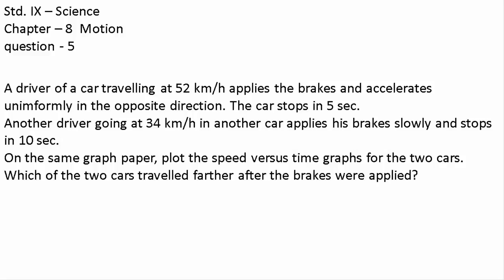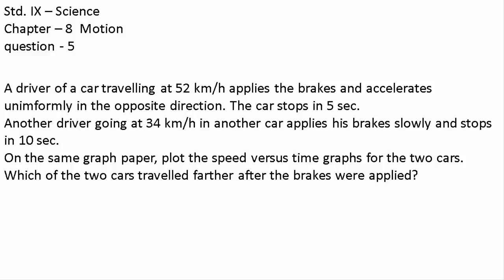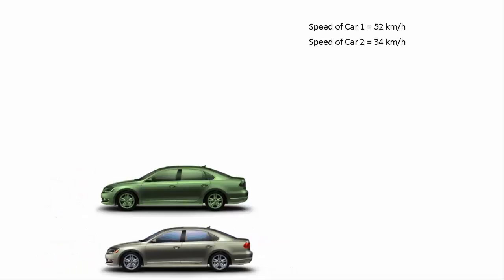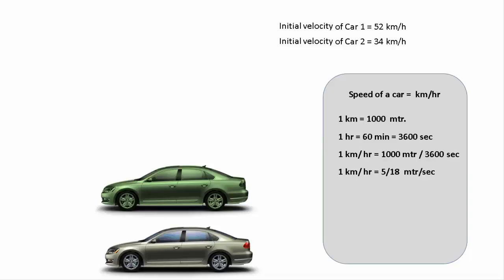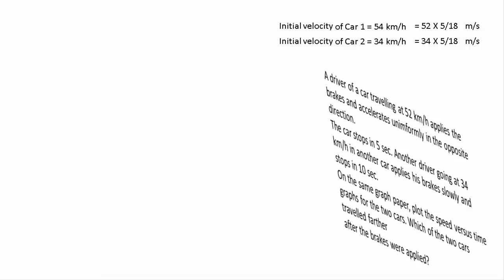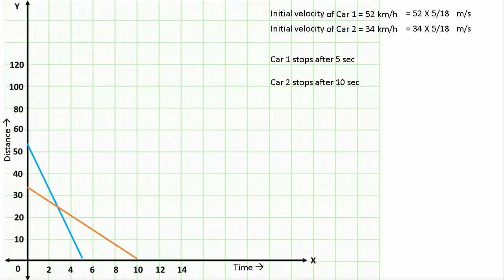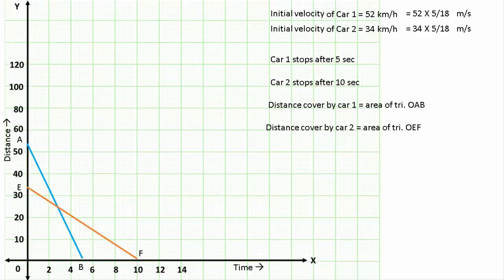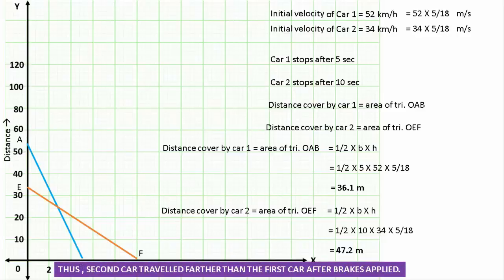CBSE STD 9 Motion Question 5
Share if you like this one